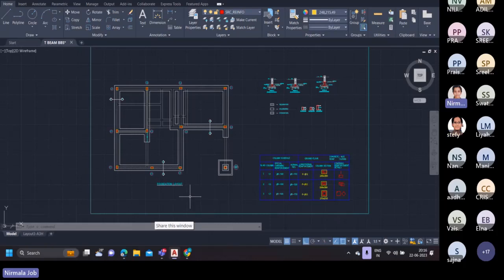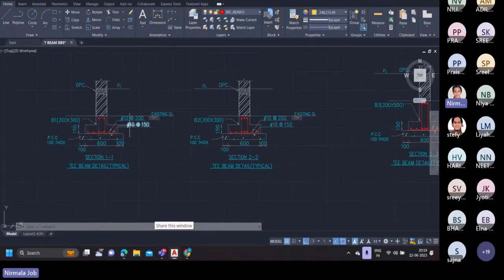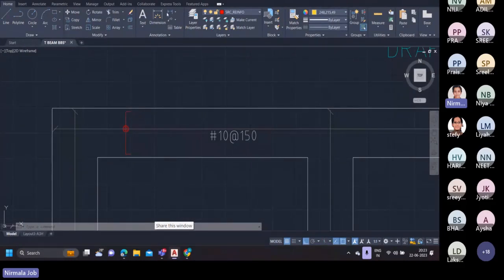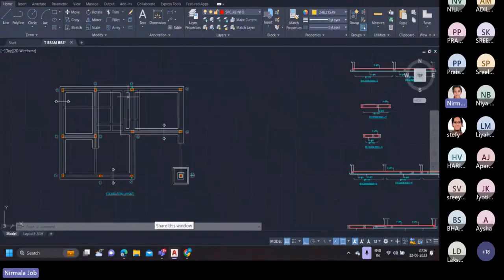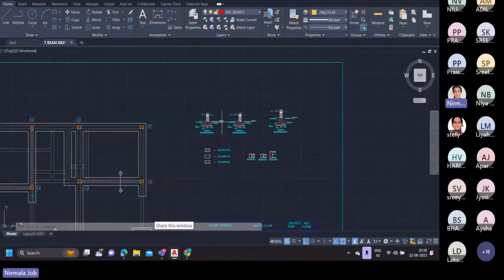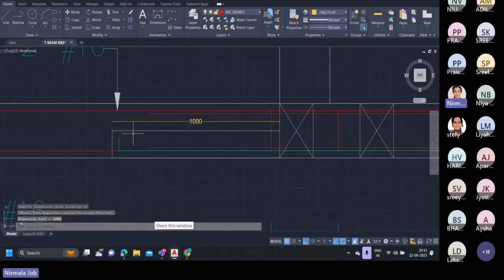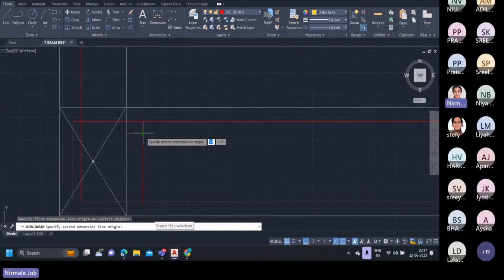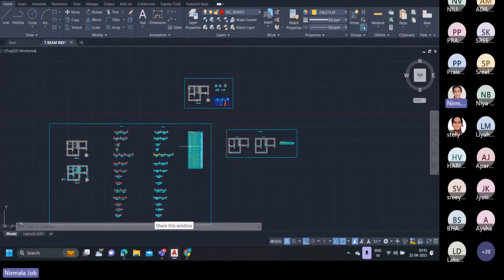Xbuild Xposure_Meeting 25 | T beam BBS | S&R CONSULTANTS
Meeting 25

T beam BBS - Drawing preparation, layer correction, scanning using aadspro and exportation of scanned data.